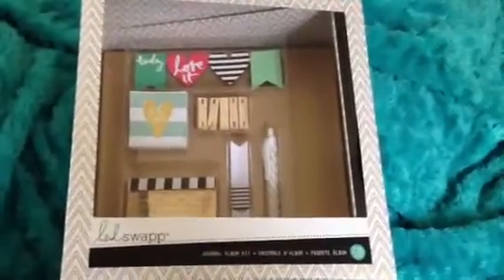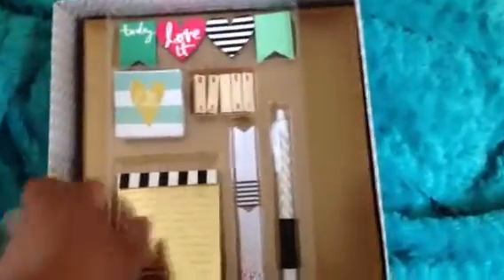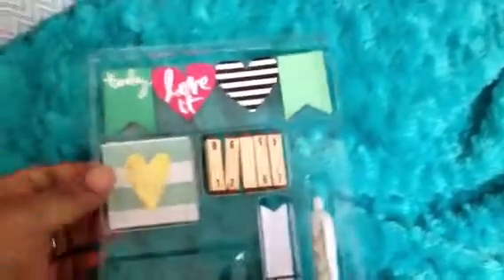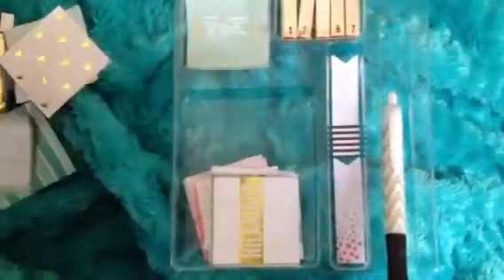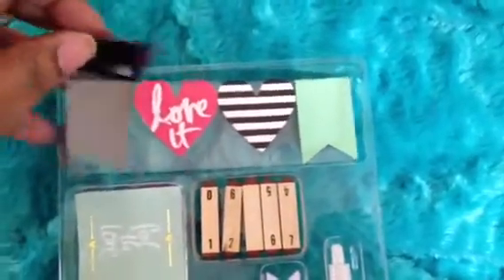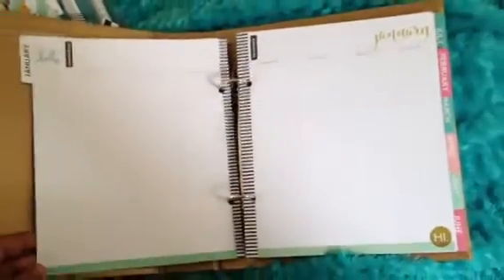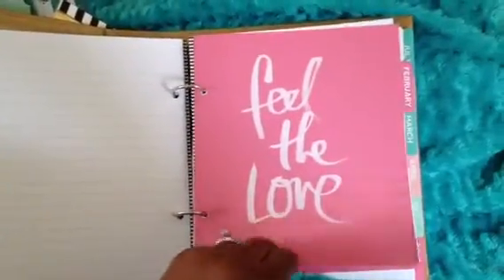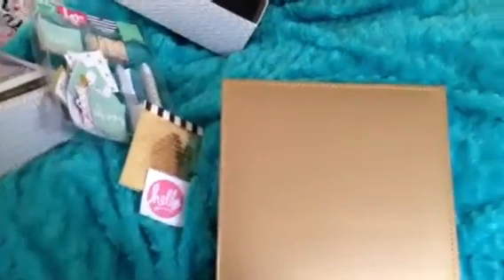New Heidi Swapp Journal Album Kit